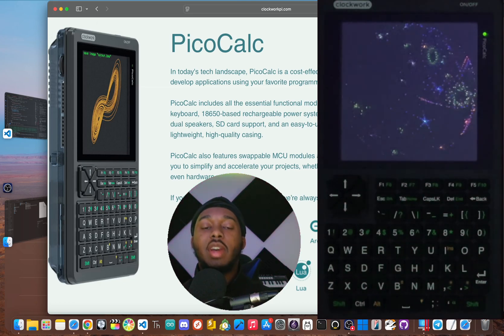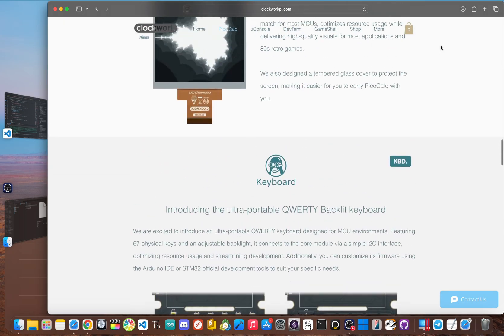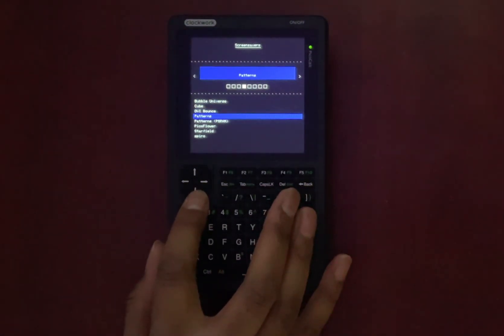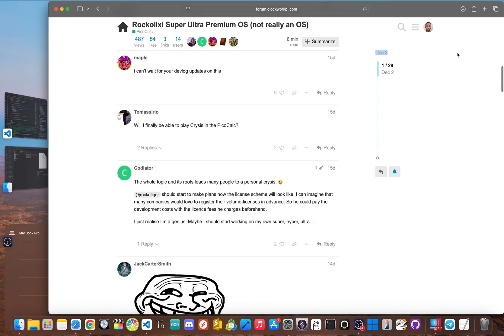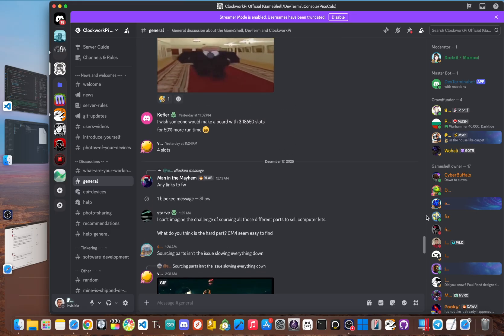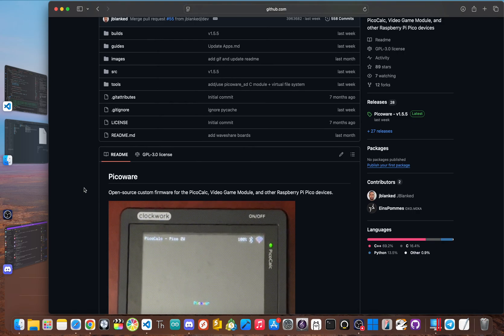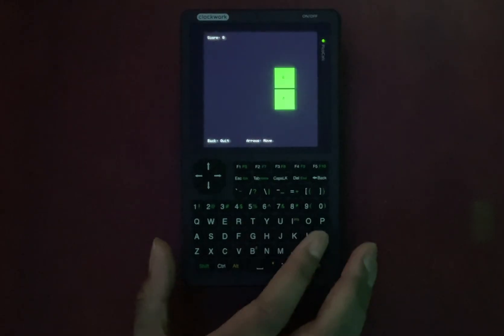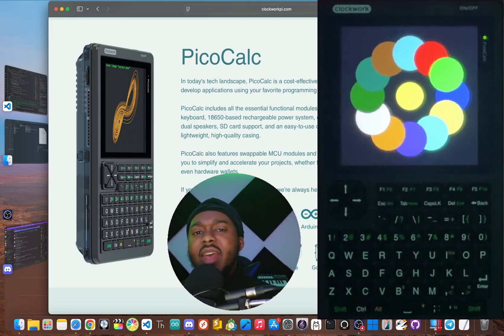The Truth About PicoCalc: Is It Worth $79? Find Out Now!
In this video, we'll be putting PicoCalc to the test to see if it's really worth the $79 price tag. With its sleek design and promise of advanced calculation capabilities, PicoCalc has been making waves in the tech community. But is it truly worth the investment? We'll dive into the features, pros, and cons of PicoCalc, comparing it to other similar products on the market. Whether you're a student, professional, or simply a tech enthusiast, this review will give you an honest look at PicoCalc's value and help you decide if it's the right tool for you. From its ease of use to its advanced functions, we'll cover it all to help you make an informed decision about PicoCalc and its $79 price tag.

Flipper One
Pico W
Pico 2W
PicoCalc
Pico Calc
Pico Calc Kit
PicoCalc Kit
PicoCalc Firmware
Thonny IDE
MicroPython